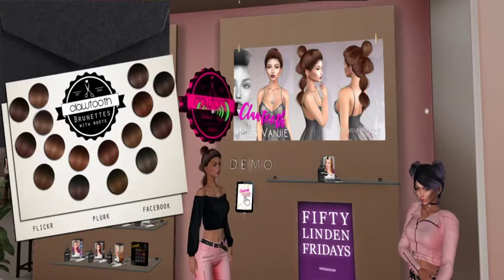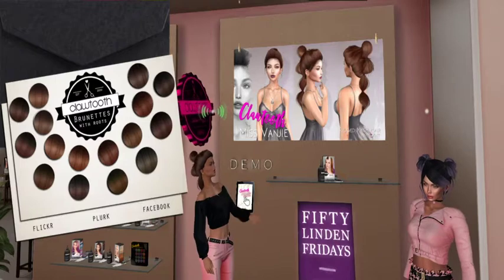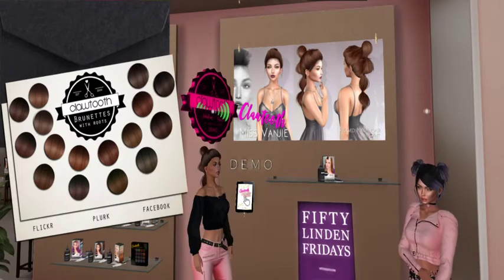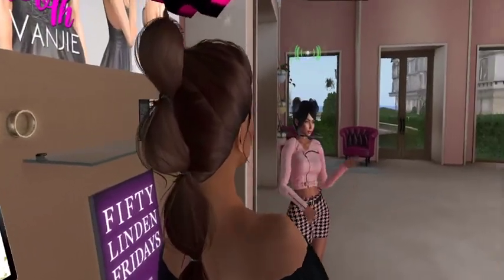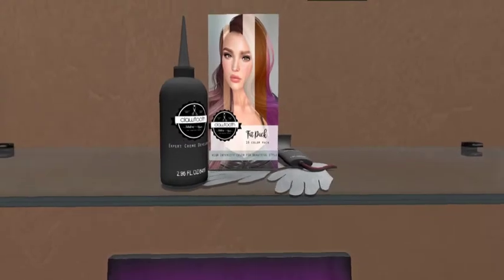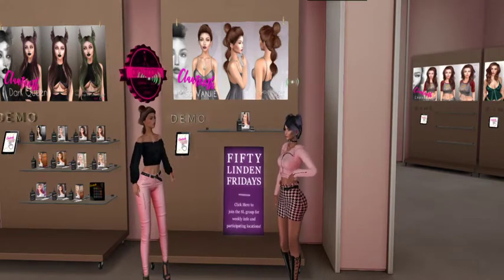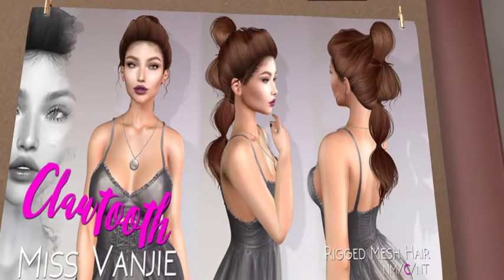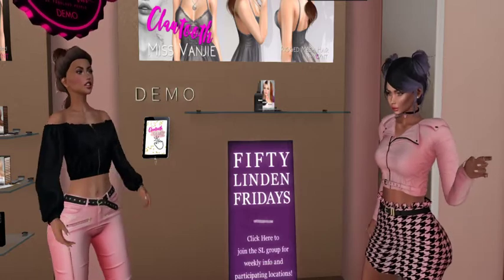Adventures In Second Life - Fifty Linden Friday Clawtooth Vicious Pony.